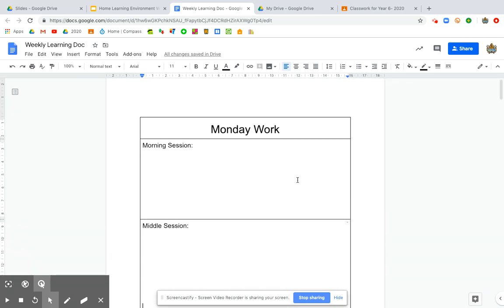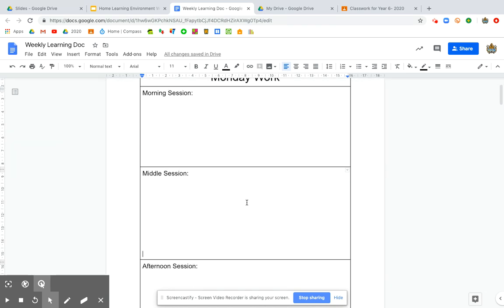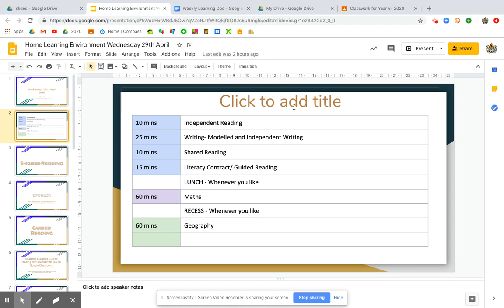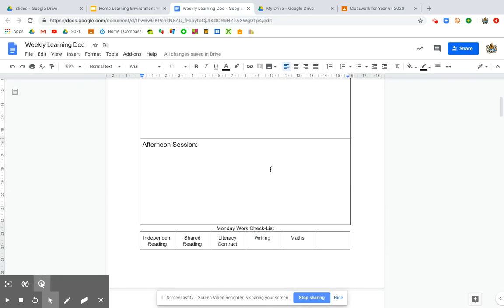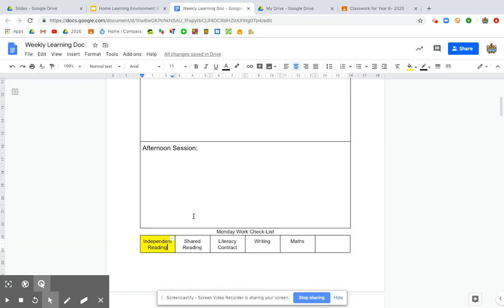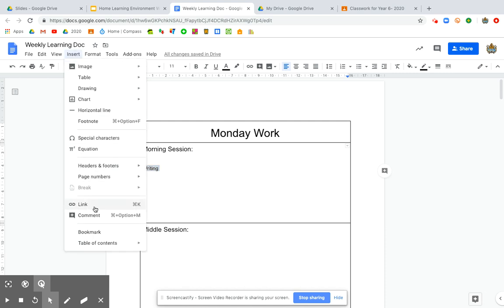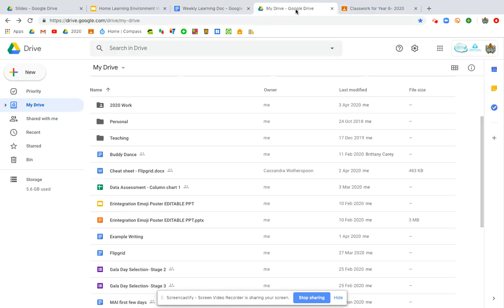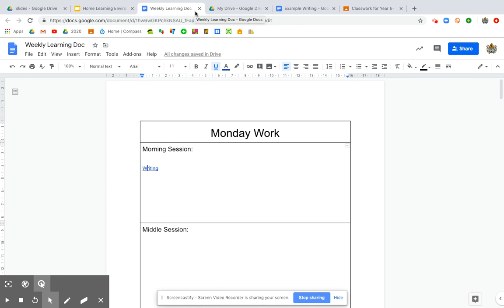Weekly Learning Docs